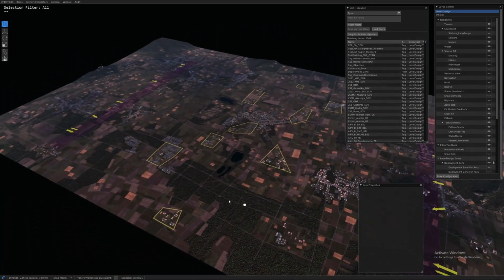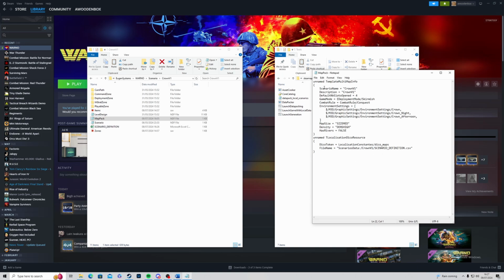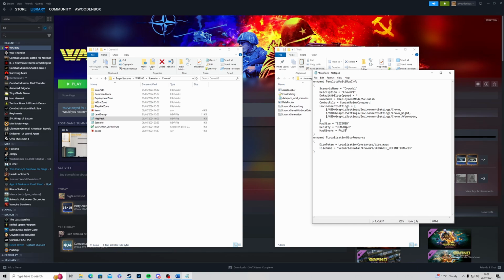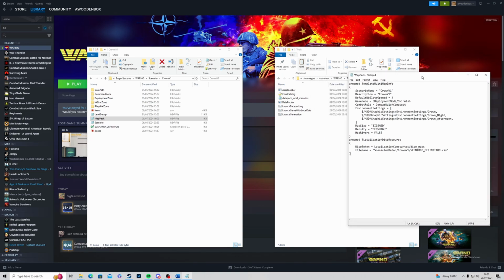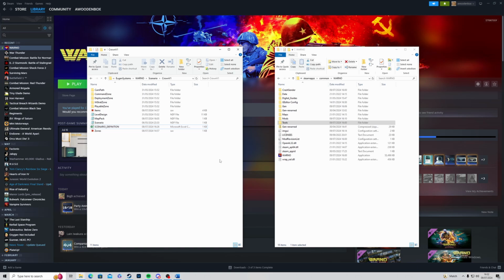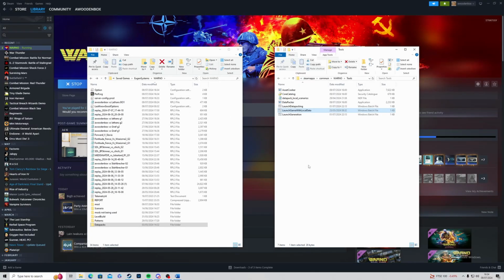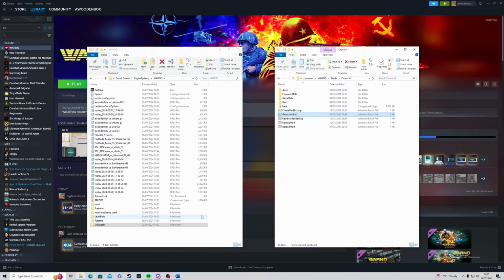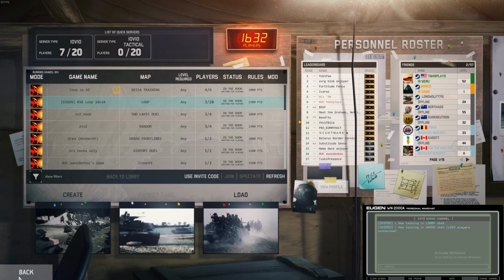Warno Editor - How to Export Scenarios for Single player & Multiplayer!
Previous video on how to make a scenario map -

Some of the steps below with example text for you to use!

• In your user "Saved games" repository (It's usually "C:\Users\YourUserName\Saved Games"), you should have a subfolder in EugenSystems/WARNO/Scenario/ with the name of your scenario, already containing a "Scenario.ndf" and several other files and folders.
• Inside this subfolder, next to the Scenario.ndf file, create a new MapPack.ndf.
• As an exemple, the declaration of the 2vs2 conquest scenario of Death_Row is like this :

unnamed TemplateMultiMapInfo
    ScenarioName = "_2x3_Death_Row_2vs2_CONQ"
    Description = "TOKENNAME"
    DefaultNbSlotsOpened = 4
    GameMode = EDeploymentMode/Skirmish
    CombatRule = CombatRule/Conquest
    EnvironmentSettings = [
        $/M3D/GraphicSettings/EnvironmentSettings/Death_Row,
        $/M3D/GraphicSettings/EnvironmentSettings/Death_Row_Night,
        $/M3D/GraphicSettings/EnvironmentSettings/Death_Row_Afternoon,
        $/M3D/GraphicSettings/EnvironmentSettings/Death_Row_Morning,
    MapSize = "SIZESMA"
    Density = "DENSHIGH"
    HasRivers = false
Your file must have the same contents, with different fields.

`ScenarioName`: must be the exact same name as the one you entered in Map Editor.
`Description`: Localisation token linked to your scenario display name (see lower part "Create a localisation token")
`DefaultNbSlotsOpened`: recommended player number (both teams combined).
`Gamemode`: must be `EDeploymentMode/Skirmish`.
`CombatRule`: must be either `CombatRule/Conquest` or `CombatRule/Destruction`.
`EnvironmentSettings`: the list of graphic settings (ColorGrading, Skybox, Lighting etc) available for this scenario. There is at least one EnvironmentSettings named after each existing map. Careful: if you try to plug an EnvironmentSettings of a different map, you will create a dissonance between shadows when the camera is close to the ground and when the camera is afar, because of the difference in light orientation.
`MapSize`: localisation token of the size indication in detailed scenario list view. Must be either `SIZESMA`, `SIZEMED` or `SIZELOW`.
`Density`: localisation token of the density indication in detailed scenario list view. Must be either `DENSLOW`, `DENSMED` or `DENSHIGH`.
`HasRivers`: indicates in the detailed scenario list view if the scenario contains rivers.

### Create a localisation token

In the same MapPack.ndf file you just created, let's declare a localisation file under your `TemplateMultiMapInfo`:

unnamed TLocalisationDicoResource
    DicoToken = LocalisationConstantes/dico_maps
    FileName = "ScenariosData:/NameOfYourScenario/SCENARIO_DEFINITION.csv"
Be sure to replace "NameOfYourScenario" by the exact name of your scenario.

Then, in your scenario folder, next to your MapPack.ndf file, create a "SCENARIO_DEFINITION.csv" file.
This file content should look like this:
TOKEN;REFTEXT
TOKENNAME;DisplayNameOfYourScenario
Replace TOKENNAME by a custom name for your token. it must be 9 characters or lower. Then also replace `Description` field of your `TemplateMultiMapInfo` with this new custom name.
Finally, replace DisplayNameOfYourScenario with whatever you want to appear in skirmish lobby for your scenario's name.

Want to play WARNO with friends? WarYes is a community for friendly, casual, and competitive players of WARNO. New and experienced players are welcome to learn and play!